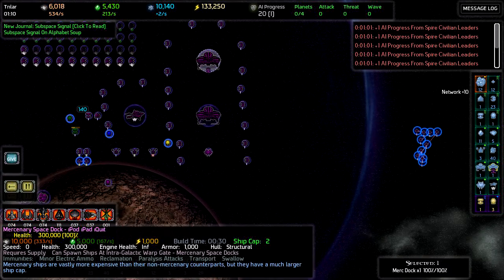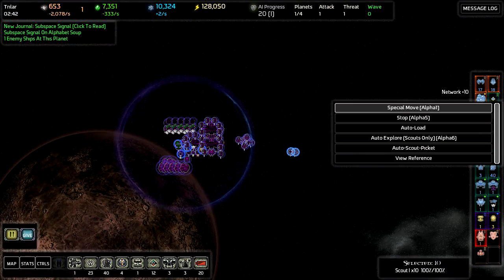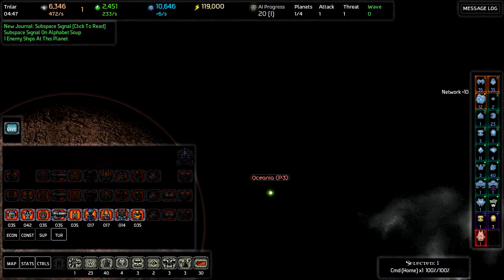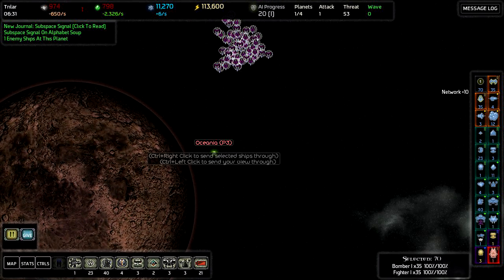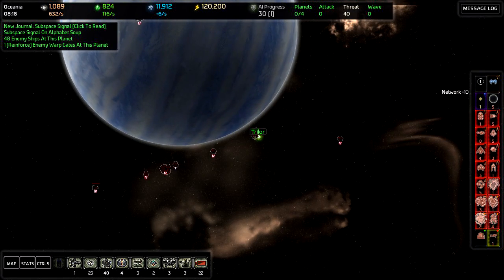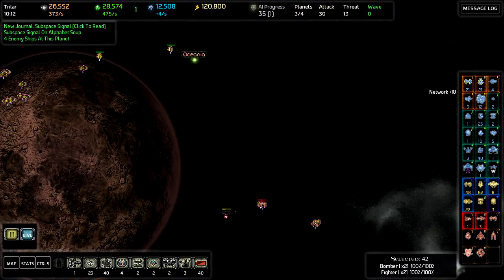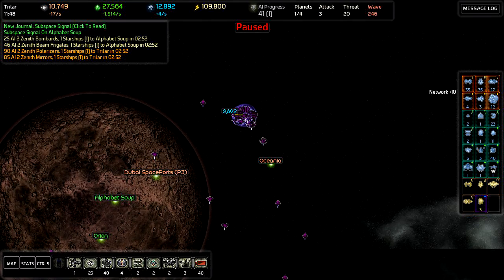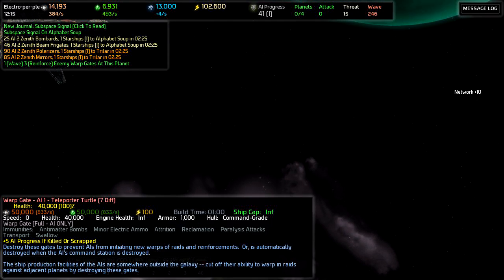AI War Goon Command - Waiting for Players - Part 1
This is what happens when you try to host a massive RTS for 4 people on an unreliable wiress connection